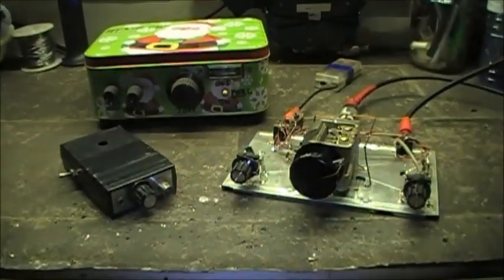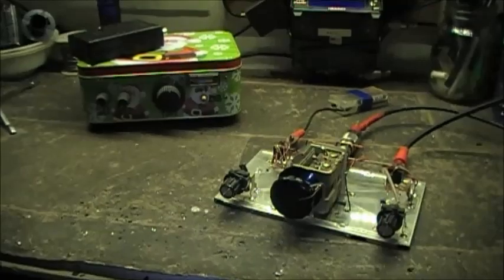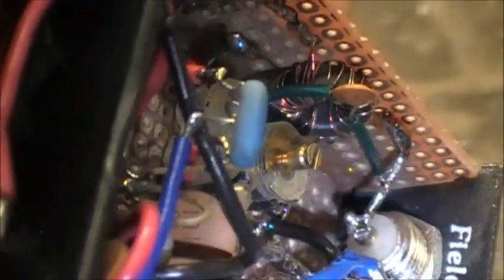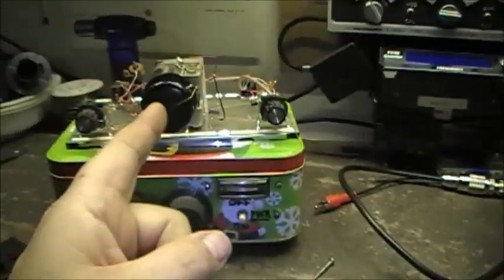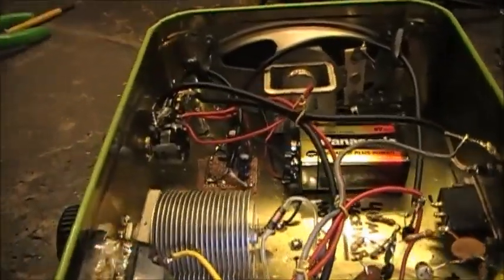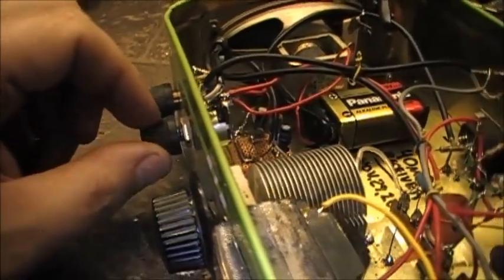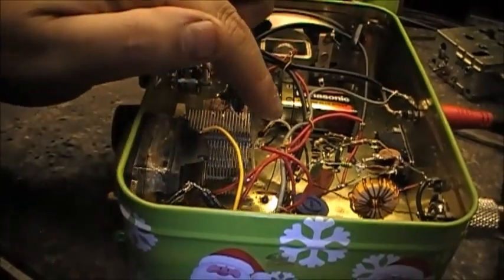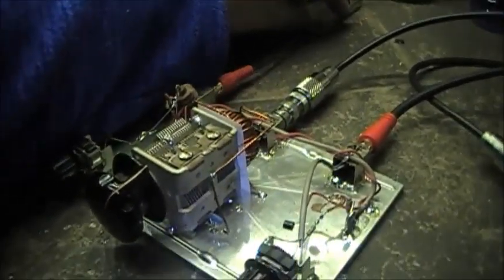Built receivers Part-1 1.5vdc Direct conversion receivers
Be prepared to watch fantastic videos based around radio electronics, reviews, project building, repairs, vlogging!
This channel is very diverse and i am sure you will enjoy your visit.

If you want to send me anything to unbox on youtube, please send all packages to me below:

Radionut63
2 gooseberry lane
St.John's NL
A1B1Y4
Canada